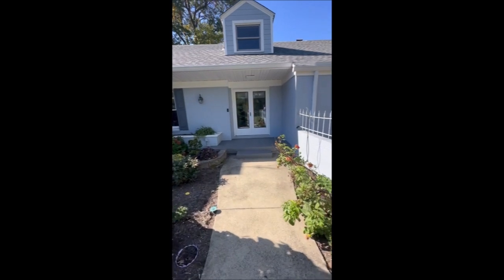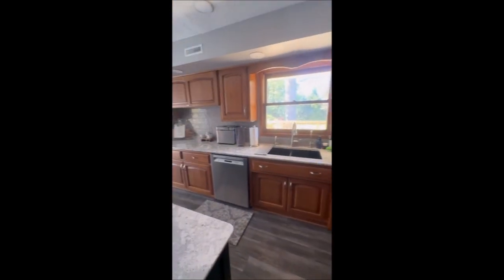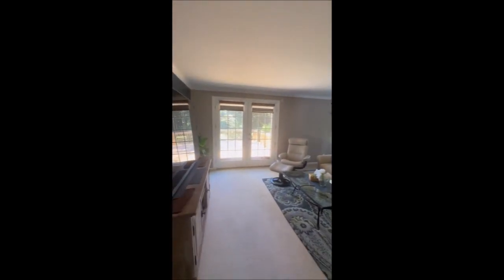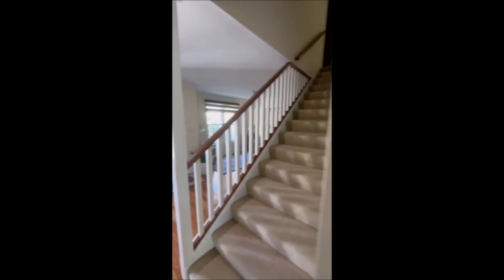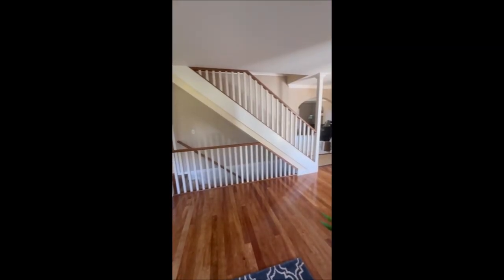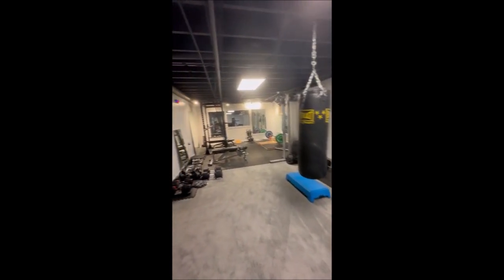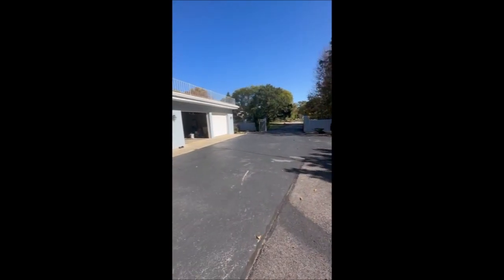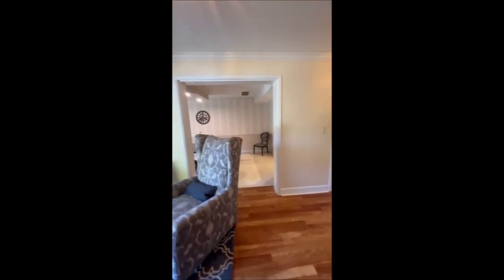3873 Ridgeway Rd, Kettering, OH 45429 ~ 5 beds, 3.5 baths, almost 4,000 SqFt, 2 garages, 1.97 acres!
3873 Ridgeway Rd, Kettering, OH 45429 ~ $704,999
This charming 3,931 sq ft brick Cape Cod home sits on a picturesque 1.97-acre lot in the highly sought-after West Kettering area. The property features 5 bedrooms and 3.5 baths, providing ample space for a growing family. Inside, you'll find a formal dining room perfect for hosting, and a kitchen outfitted with beautiful quartz countertops and custom cabinets, which opens up into a sun-drenched breakfast room. The large living room, with woodburning fireplace overlook a large rear deck and a partially fenced yard, is the perfect space for relaxation or entertaining guests. First floor primary bedroom with ensuite updated full bath and walk-in closet and two more bedrooms and another full updated bath complete the main level. Upstairs you will find 3 large bedrooms and another full bath. The basement boasts a workshop, enormous recreational room with a wood-burning fireplace, a storage room, and a half bath ensuring there's space for every need. The home is equipped with two heating and cooling systems, ensuring comfort year-round. New Roof 2021. A standout addition is the detached three-car garage, complete with 100-amp service, custom flooring, and a side entry garage with an expanded parking area, and a large horse-shoe driveway, offering convenience and plenty of room for vehicles and storage. The home is equipped with two heating and cooling systems, ensuring comfort year-round. With a blend of modern updates and classic charm, this home is perfect for those seeking a serene setting with the convenience of being centrally located in a desirable neighborhood. Fireplaces Not Warranted.